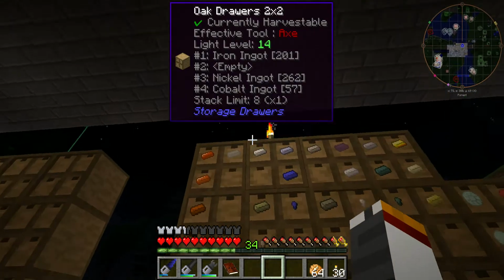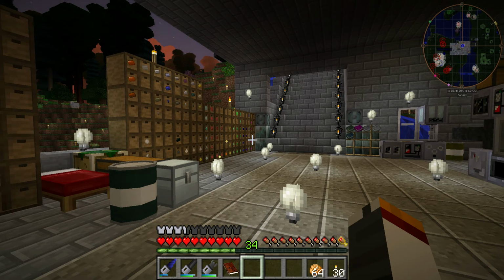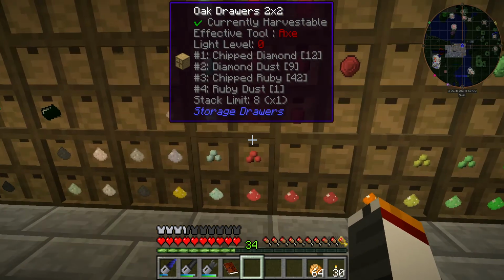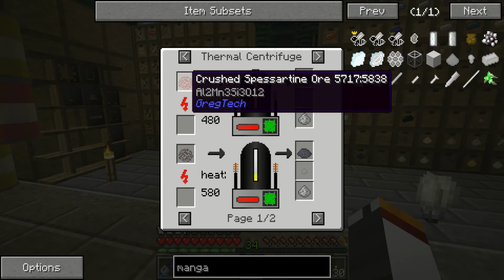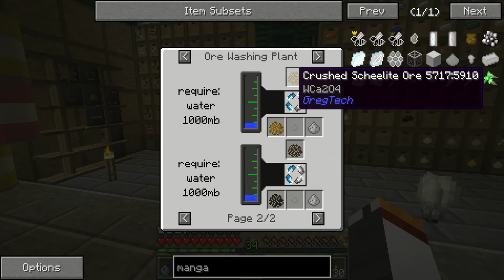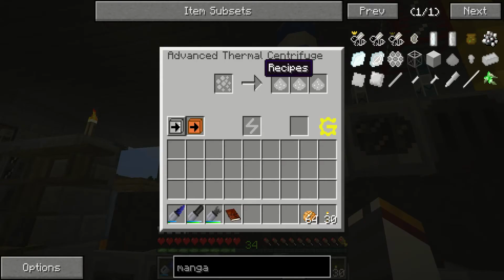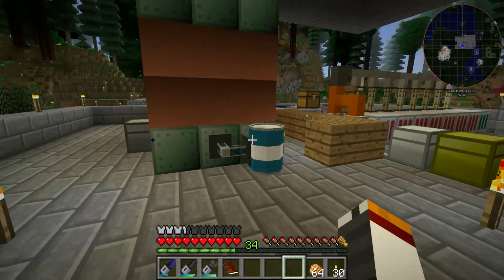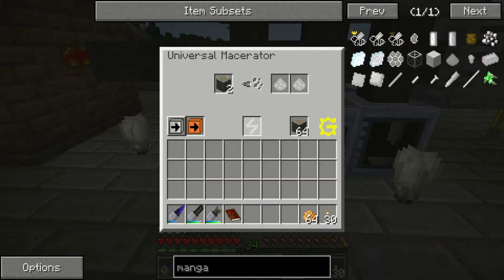Stainless Steel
Stainless steel!  That infamous beast of a material that gets you into the high voltage age and lets you rid yourself of crappy picks, shovels and axes!  Here I cover its uses as well as how to solve how to get the harder to find ingredients such as manganese and chrome.